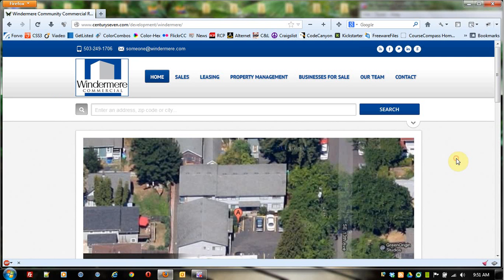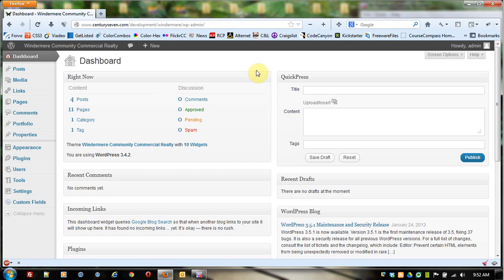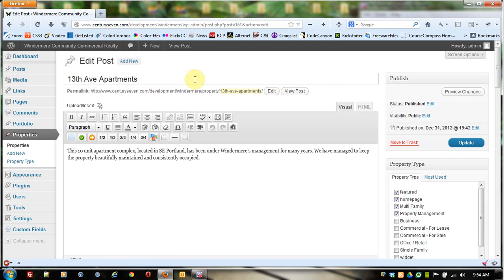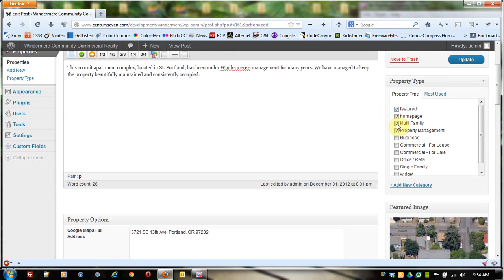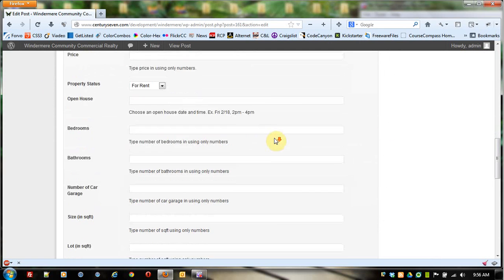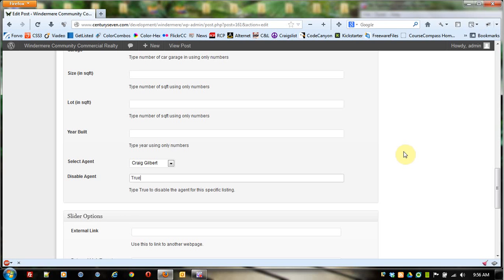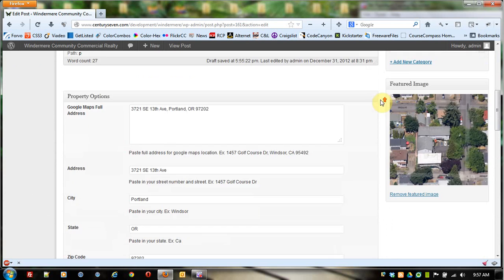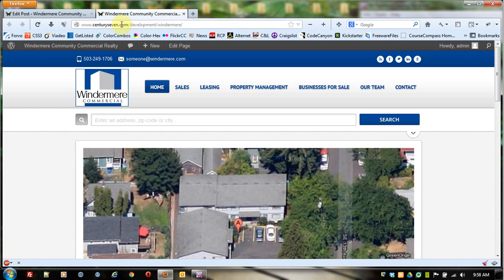01 Logging In and Listing Properties